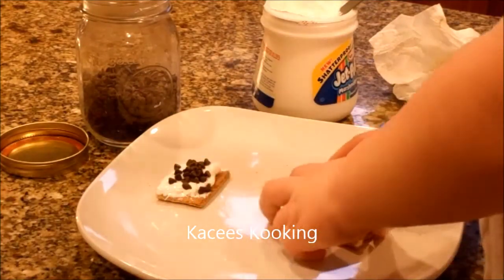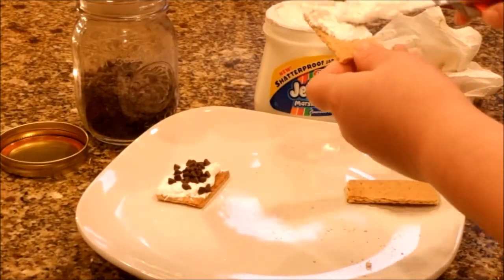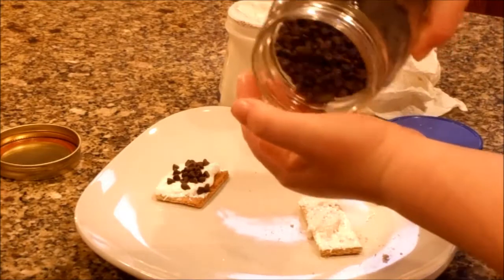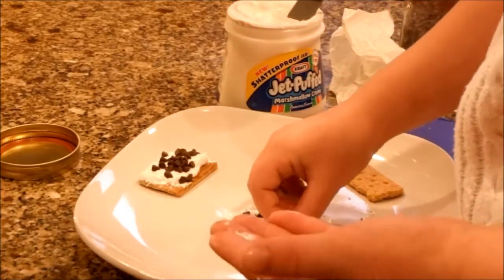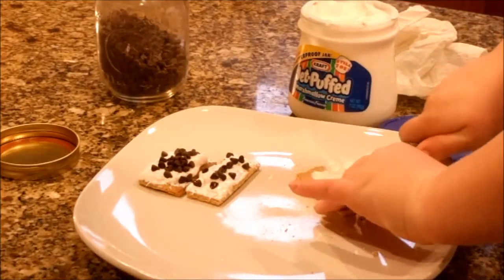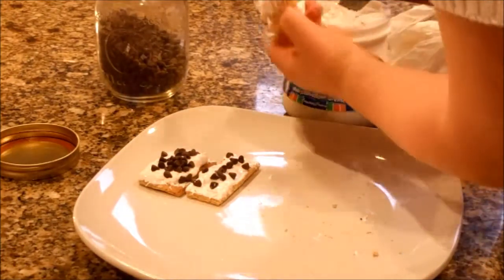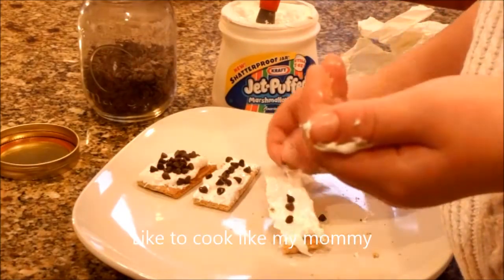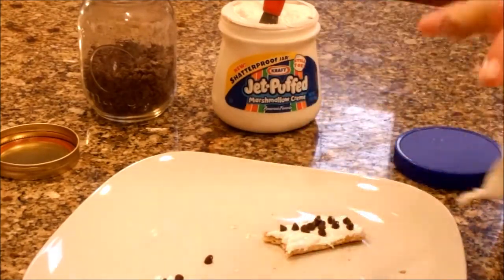Jus4SweetZ Kacees Kooking Indoor Smores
Kacee is at it again with a great noncooking demonstration.
Making indoor smores with graham crackers, marshmallow cream and mini chocolate chips. Great for anyone to watch.

Please hit the thumbs up button and share on your facebook page with family and friends.
Join our facebook page Jus4SweetZ and group page Recipe Book.